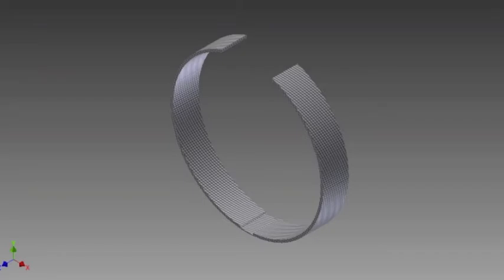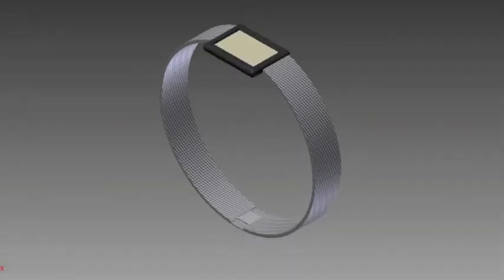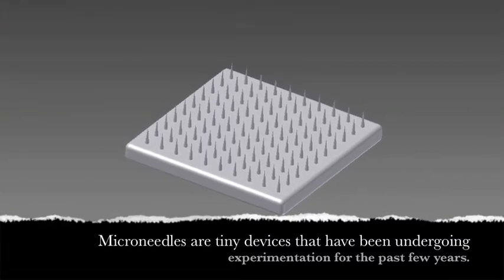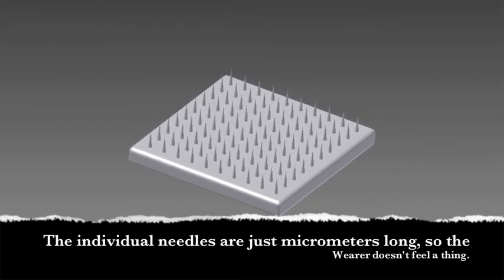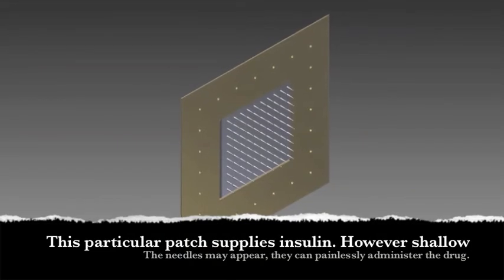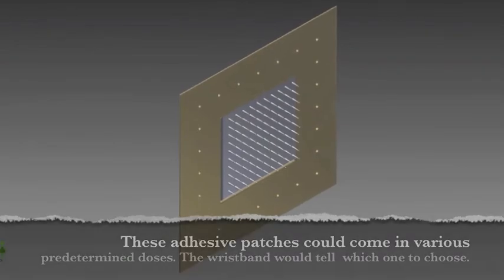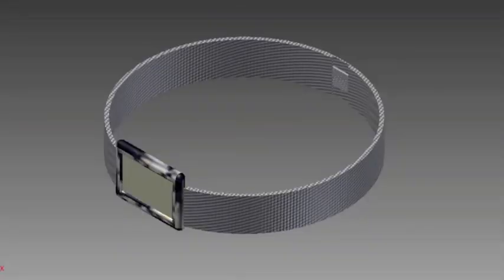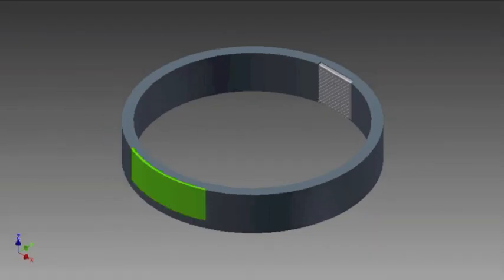The Micro-Meter Wristband-Diabetes Mine Contest 2011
Our group of four came up with the idea for this as a school assignment. We decided to enter it into the contest. In essence, it is a completely normal looking wristband that could be easily mistaken for a watch. On the underside of the actual band is what is called a microneedle patch.
A bit about these patches--they are tiny things. The concept has been researched and been undergoing experimentation for the past several years. It is a relatively new technology with a lot of potential. Basically, several needles are lined up side by side in a square pattern. They are just micrometers long, and thinner, so the wearer won't feel it at all. This technology has been proposed for use in flu vaccines, so we decided that it would be appropriate for use for diabetes, too.
In our design, there are two patches. One of these patches, as stated, is on the underside of the band. This particular one reads blood glucose levels by testing small amounts of blood almost constantly and sending the results to the screen on the top of the wristband. This would tell the user their blood glucose level as well as which number to use of the second variety of patches.
This other variety is separate from the actual wristband. It is composed of dissolvable insulin, so a person can put it on like a band-aid and take it off when the insulin is gone off the patch. This, again, would be completely painless.
All of this is a completely convenient system that people with diabetes can use for whatever their needs are. Additionally, there are no exposed wires or tubes involved.